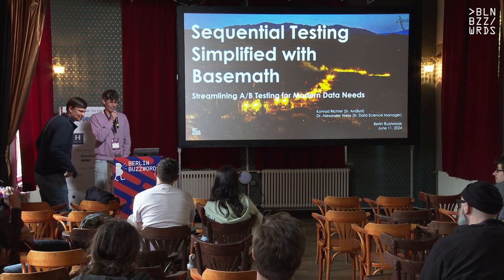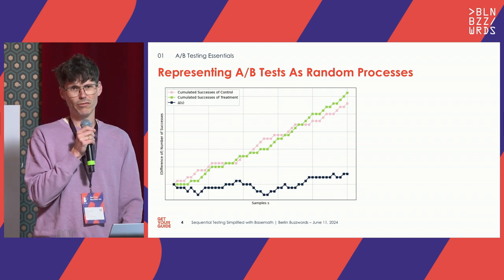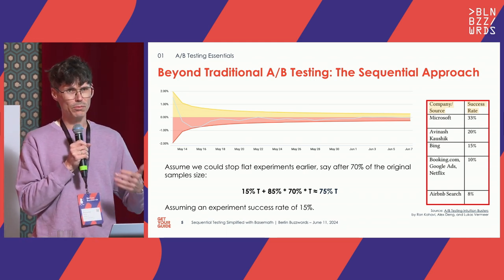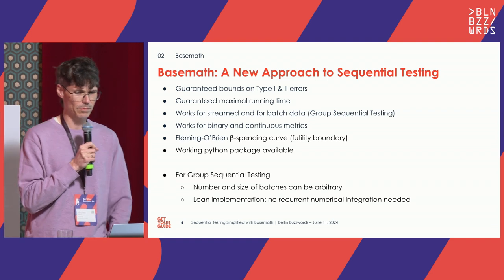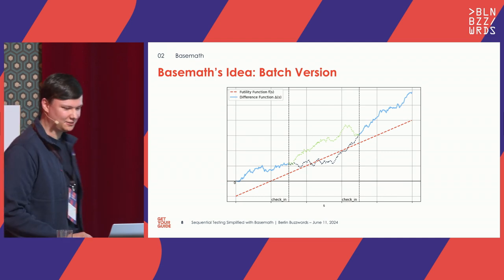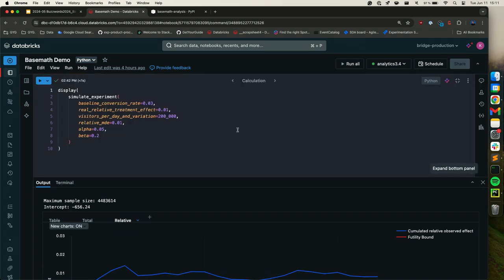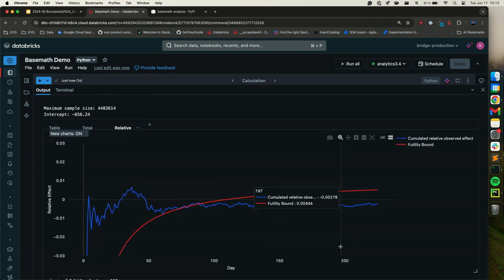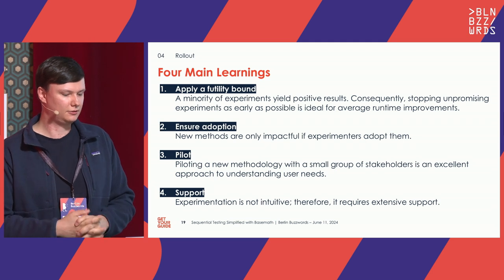Alexander Weiss, Konrad Richter – Sequential Testing Simplified with Basemath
At GetYourGuide, we've achieved a 40% reduction in experiment timelines by adopting sequential testing, a method that aligns intuitive decision-making with statistical accuracy. This approach allows for dynamic stopping rules based on real-time data, ensuring the validity of statistical conclusions. Sequential testing is increasingly popular in the tech industry for its ability to streamline the traditional A/B testing process, which typically requires a fixed sample size and can lead to unnecessary delays when experimenters have an early indication of an experiment's outcome.

In our upcoming presentation, we will delve into the foundational concepts of sequential testing and share practical experiences from our own implementation, including the challenges we faced. We'll introduce Basemath, our own approach to sequential testing that eliminates the need for repeated numerical integration, enhancing efficiency and accessibility.

Basemath's Python-based implementation speeds up the evaluation of multiple concurrent experiments and is more user-friendly than traditional C++ code. As an open-source project, Basemath is available to the broader community, offering a valuable tool for anyone seeking to optimize their experimental analysis.

Join us to learn how sequential testing can transform your A/B testing strategy and help you make more informed decisions about feature rollouts.

Speakers: Alexander Weiss, Konrad Richter